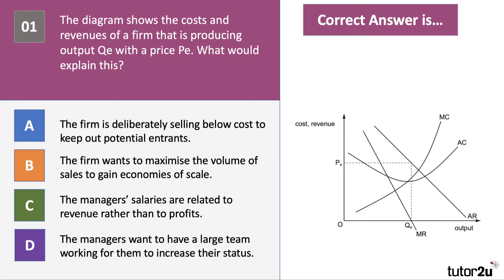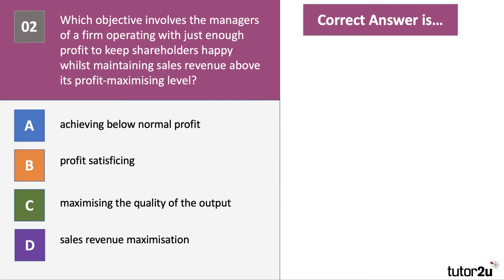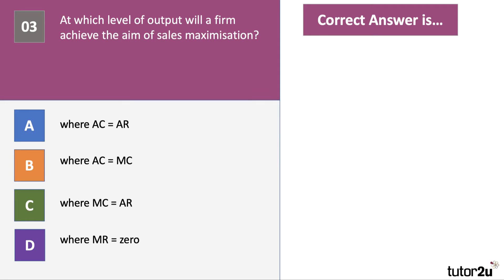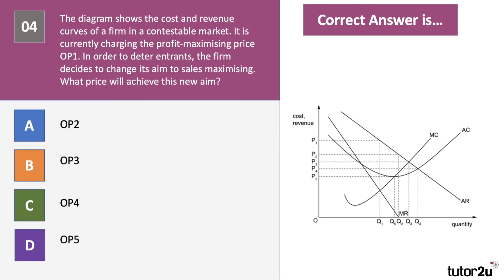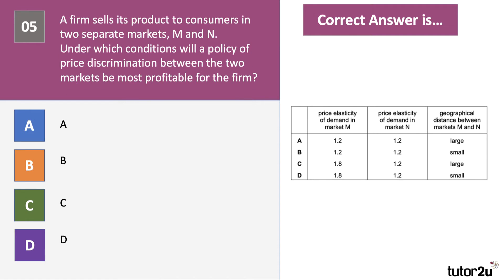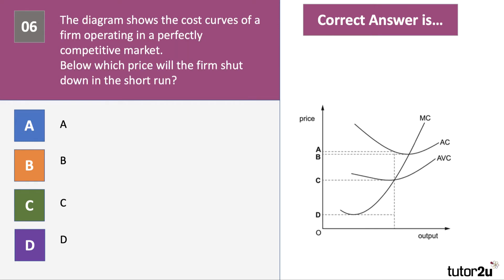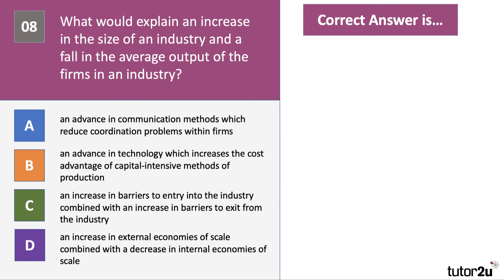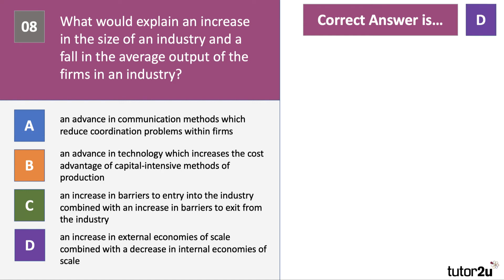Theory of the Firm - Selection of MCQs I A Level and IB Economics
In this fourth video in the series, we work through a selection of past exam multiple choice questions on a selection of topics all linked to the theory of the firm.